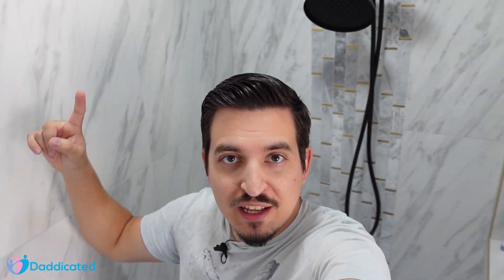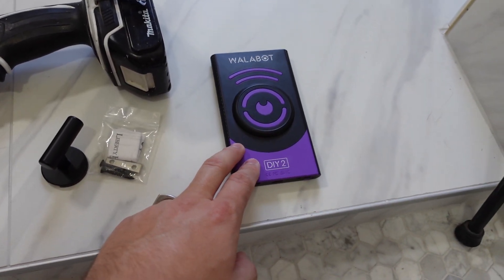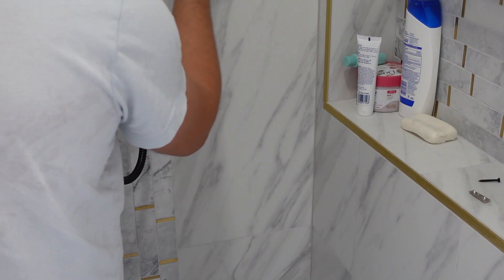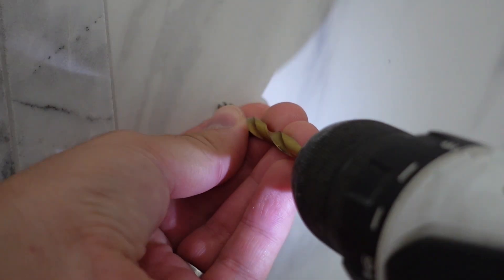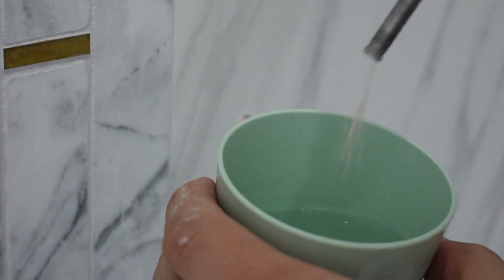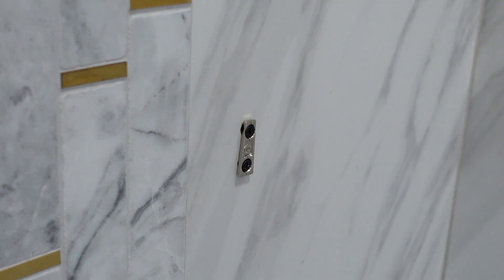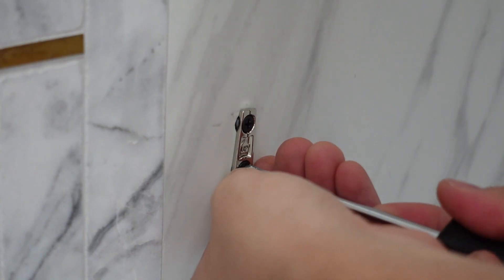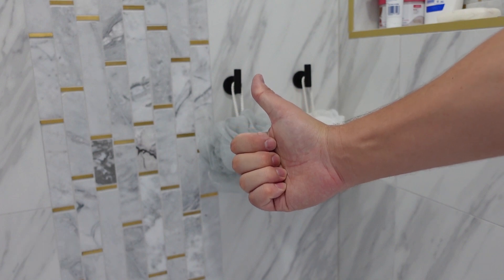How to INSTALL a HOOK into Porcelain TILE wall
Learn how to easily install a hook into a porcelain tile wall in this step-by-step tutorial. Whether you're looking to hang towels, robes, or other bathroom essentials, we've got you covered. We walk you through each stage of the process. With our helpful tips and tricks, you can get the job done quickly and efficiently, without damaging your tiles. So, if you're ready to upgrade your bathroom organization, watch this video now and get started!

Hook I used
Diamond Drill Bit
Walabot DIY 2

how to hang things on tile without drilling
how to screw into tiles without cracking them
install towel bar on tile without drilling
tile anchors
best anchors for tile walls
how to screw into tile floor
ceramic tile wall plugs
heavy duty wall anchors for tile